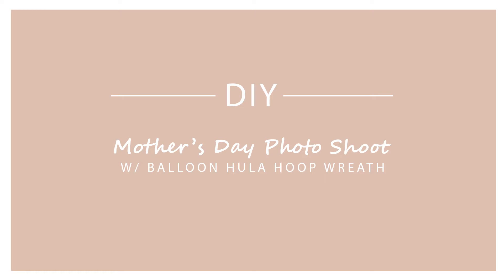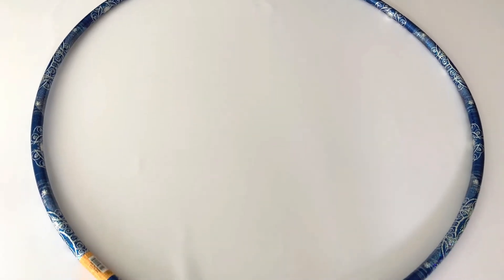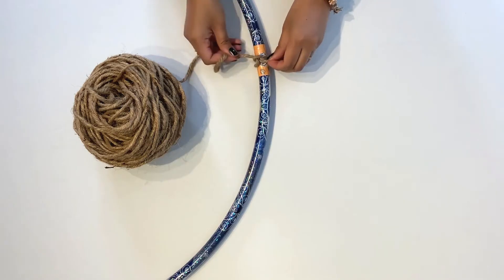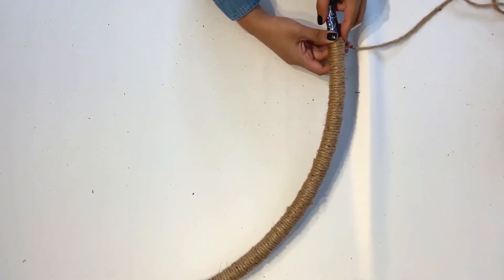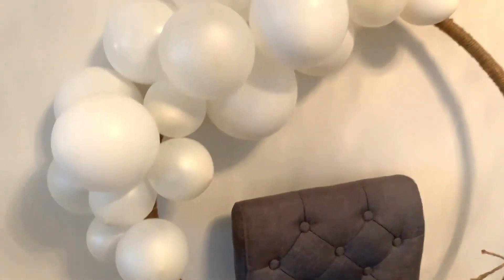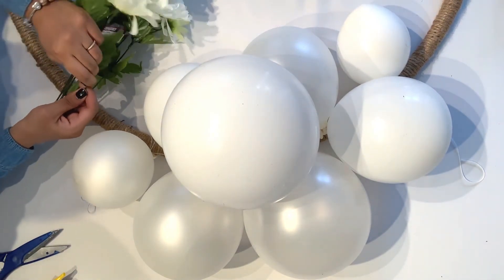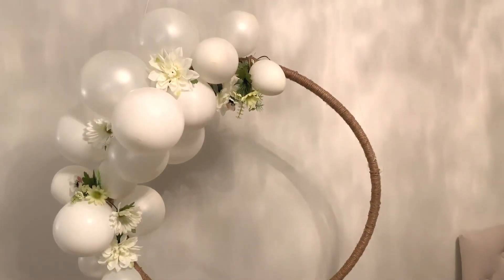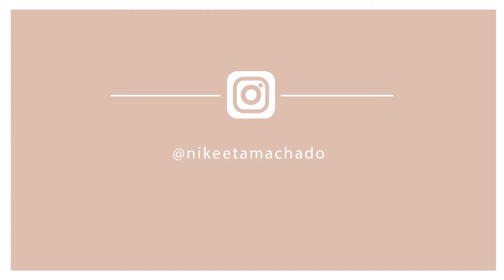Easy DIY | Mother's Day Photo Shoot at Home | Balloon Hula Hoop Wreath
Mother's Day is just around the corner and a lot of us are still stuck at home due to COVID-19.  I know many moms (including myself) won't get the chance to have the Mother's Day they envisioned this year. I decided to share this DIY Balloon Wreath Tutorial for an at home Mother's Day photo shoot to show you can still have a beautiful time celebrating at home!

Although I used the balloon wreath as a pop for a Mother's Day photo shoot, this would make for absolutely STUNNING maternity photos, engagement photos or any special occasion! This is meant for more of a photo shoot prop than event decor piece.

The great thing about this wreath is it is SO EASY to recreate.  Most of the items you probably already have at home!

Items needed:
-Hula Hoop
-Jute
-Balloons
-Artificial Flowers
-Double Sided Tape
-Scotch Tape
-Glue Gun and Glue Sticks
-Scissors
-String
-Command Hooks (*optional.. you could just duct tape it :D)

If you do this DIY please tag me so I can see how beautiful your photo shoots turned out!